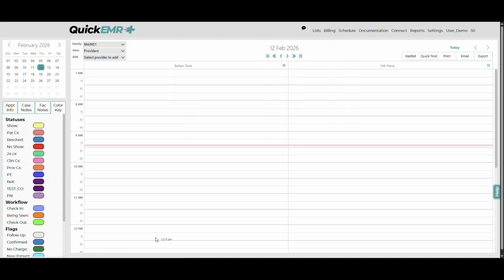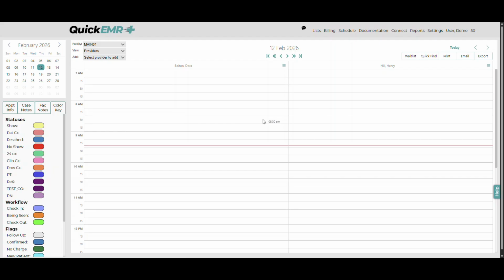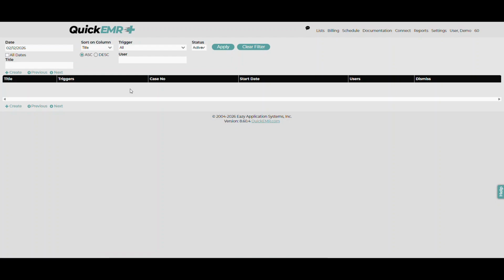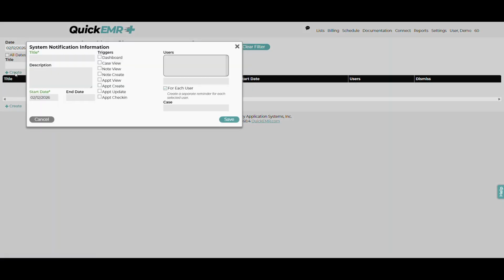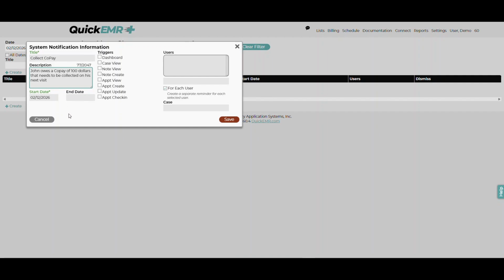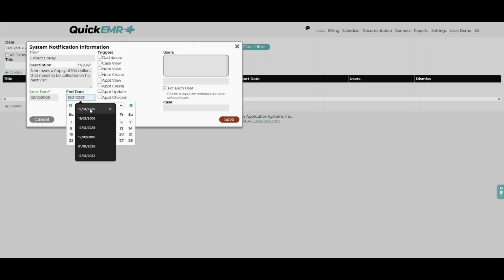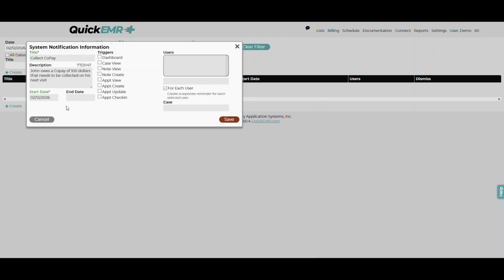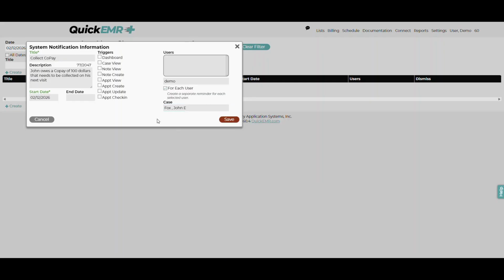QuickEMR System Notifications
This video explains how to use the System Notifications within QuickEMR.  This can be used to create custom notifications within the system to keep users aware of what tasks need to be done, or what patient information needs to be known.